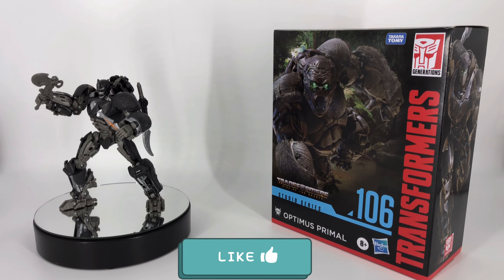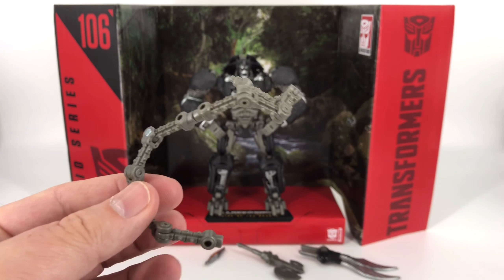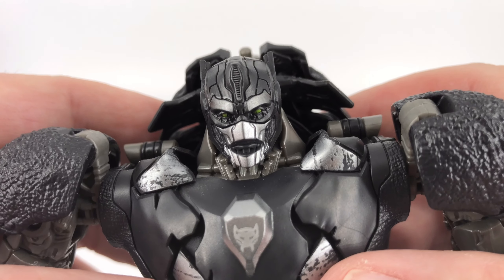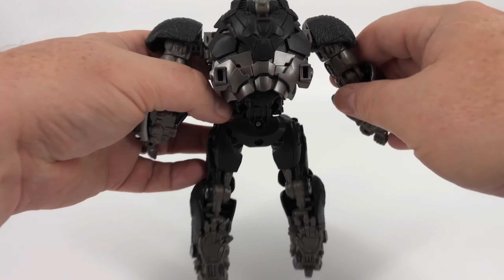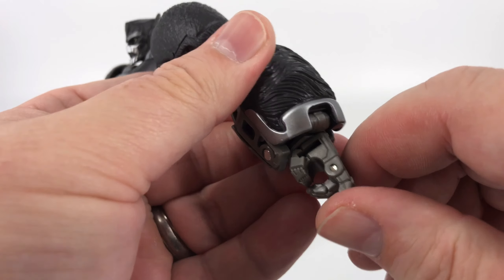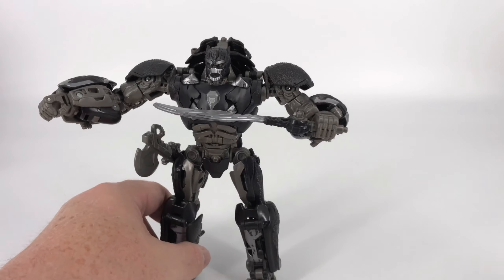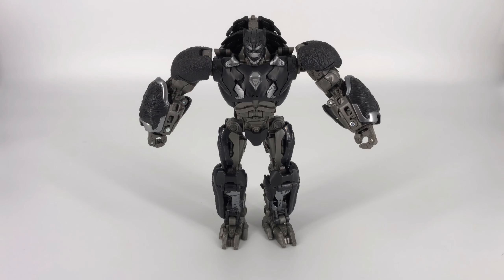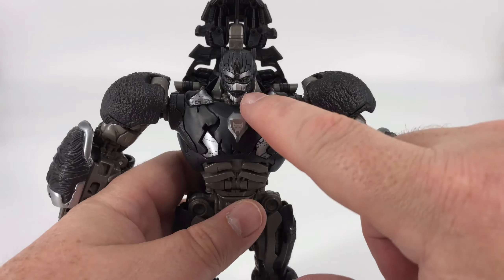Transformers Rise of the Beasts - Studio Series #106 Optimus Primal full review and transformation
Oh man, ChatGPT sure has a flair for the dramatic.  Enjoy this AI generated description below...

Embark on a cinematic adventure like never before with our in-depth exploration of the Transformers Studio Series Leader-Class Maximal Optimus Primal from "Rise of the Beasts"! 🌟 Get ready for a wild ride as we bring you a full review, transformation guide, and comparison, delving into the heart of the movie's lore.

In "Rise of the Beasts," witness the clash between Autobots and Decepticons on an unprecedented scale. Ancient forces awaken, and new Maximal allies join the fray, standing alongside Optimus Primal to safeguard Earth. Learn about the unique abilities and characteristics of the fellow Maximals, adding depth to the movie's rich storyline.

Maximal Optimus Primal takes the spotlight as the stalwart leader, guiding his team through the chaos. But the battle wouldn't be complete without the menacing presence of Scourge and his Terrorcons. Uncover the dark secrets of these formidable foes as we explore their roles in this epic Transformers saga.

Our video doesn't stop at the review and transformation guide; we provide an insightful comparison with other Studio Series figures, helping you make informed decisions for your collection.

Engage with us in the comments section! Share your thoughts on the Maximals, the enigmatic Scourge, and the terror-inducing Terrorcons.